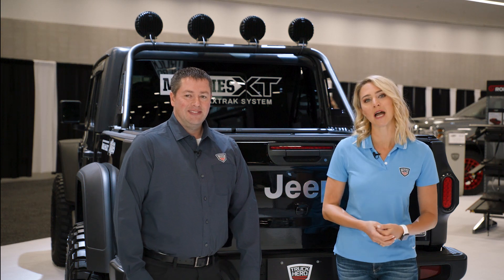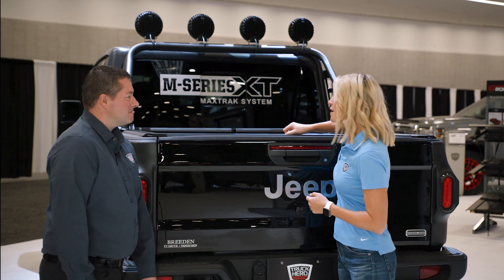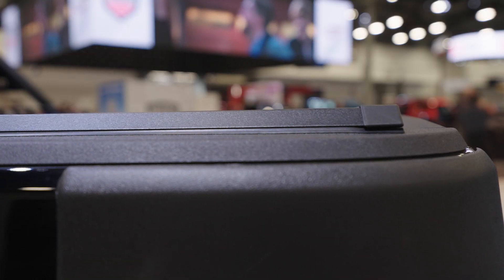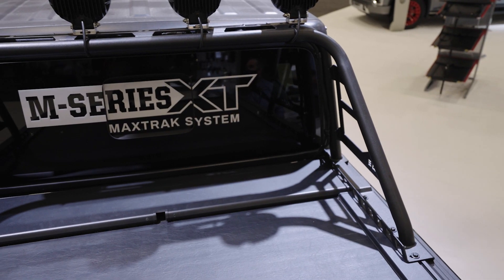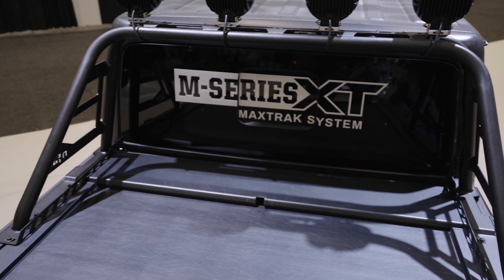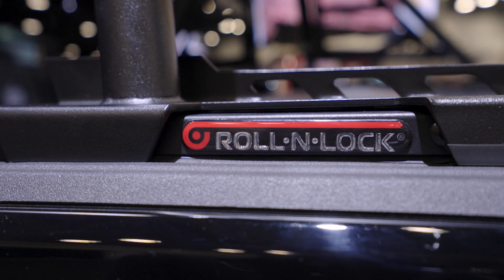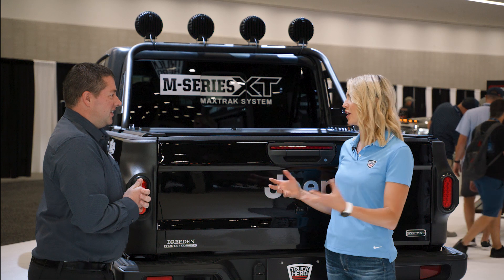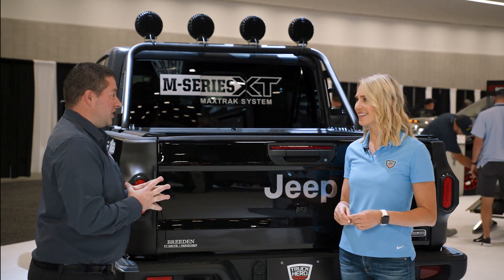SEMA 2021 - Roll-N-Lock M Series XT - with Katie Osborne